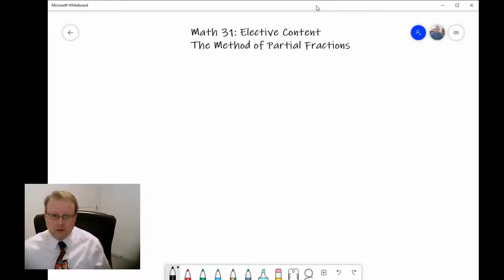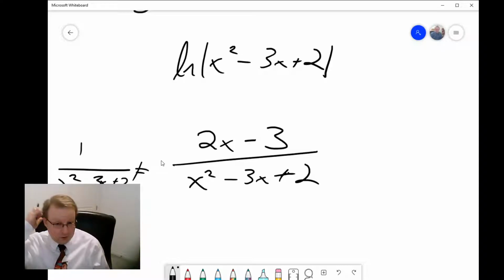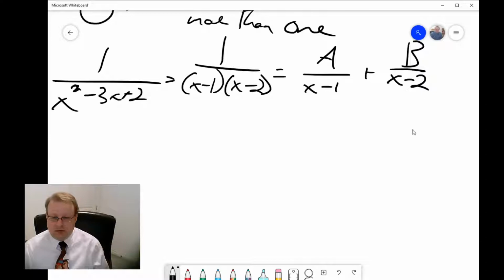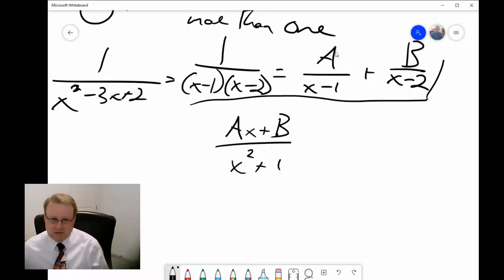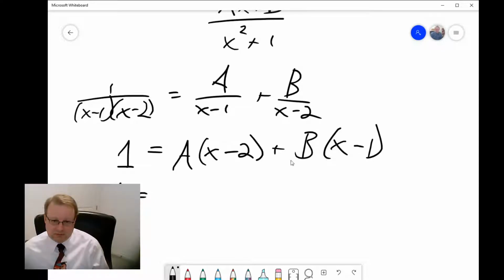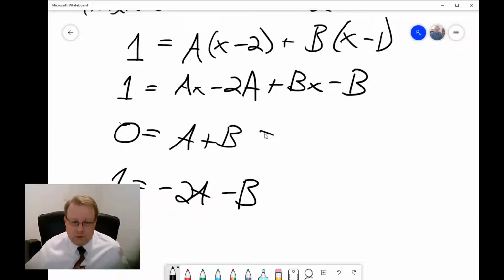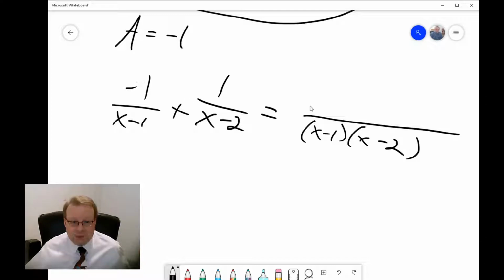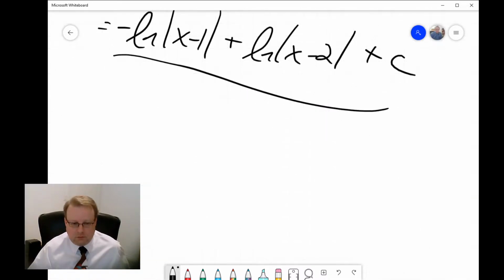Math 31 Elective Content: Method of Partial Fractions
How to handle fractions with complex polynomial denominators.